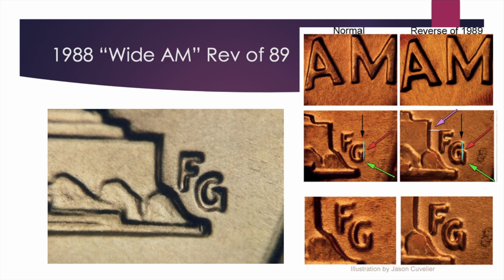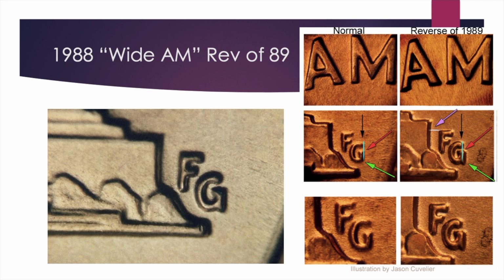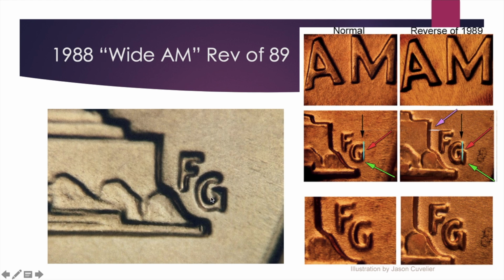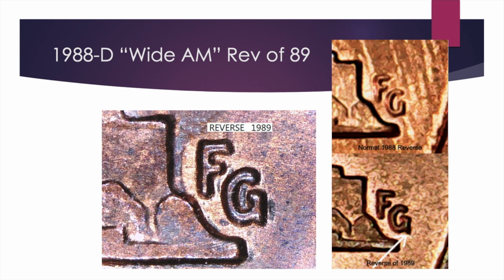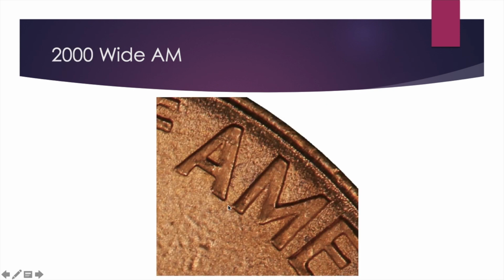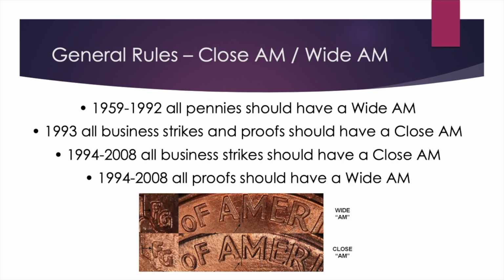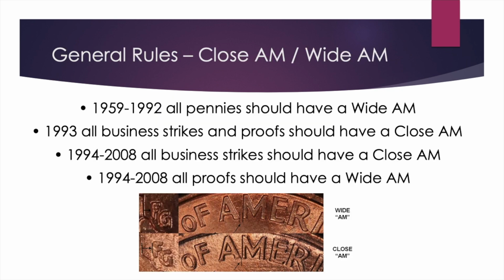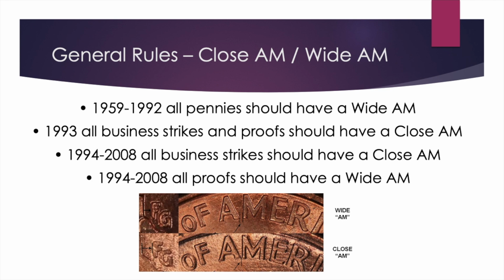Wide AM Error Penny Complete Guide - Pennies Worth Lots of Money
I see a lot of discussion, often misinformed, about the Wide AM pennies to look for in pocket change. I hadn't done a full exploration of the series and felt like I needed to in order to better understand the full picture on them, and after doing the research, I made this video for you! It's a comprehensive guide to all of the Wide AM coins that are important or significant that you should be looking forward. Good luck making a big find - especially on the 1988 FS-901 Reverse of 1989 (Note: NOT Wide AM) pennies!